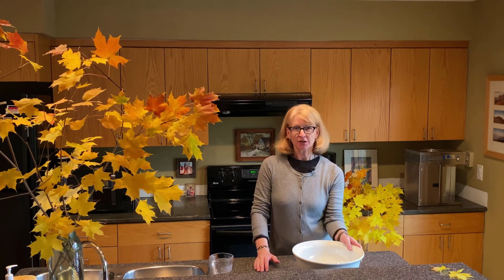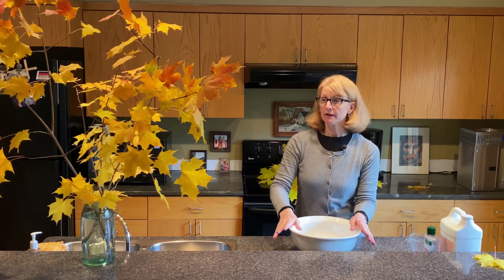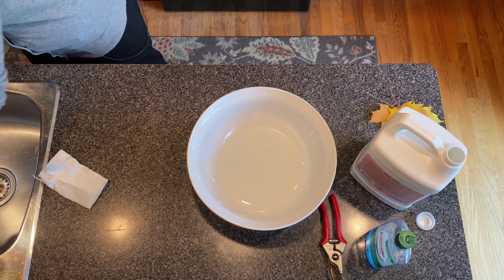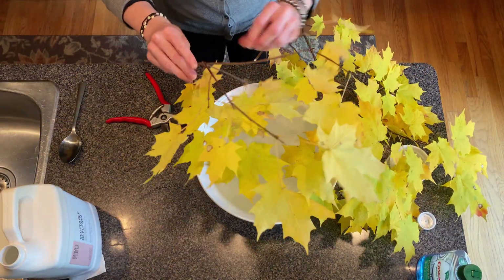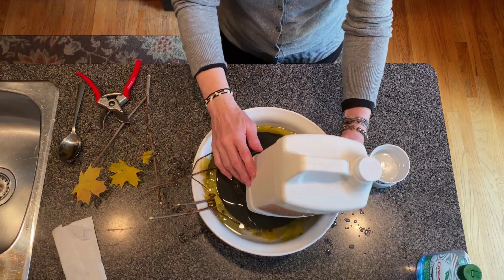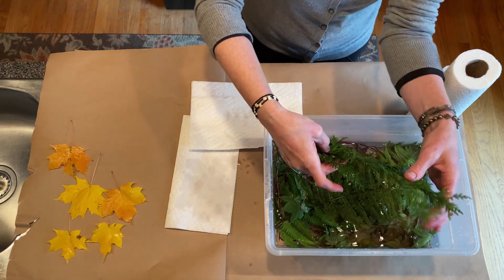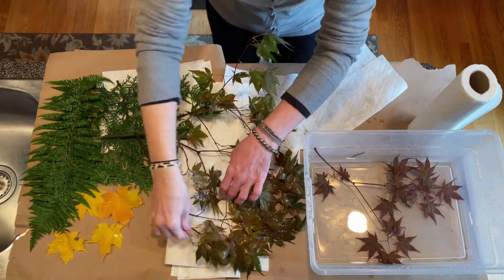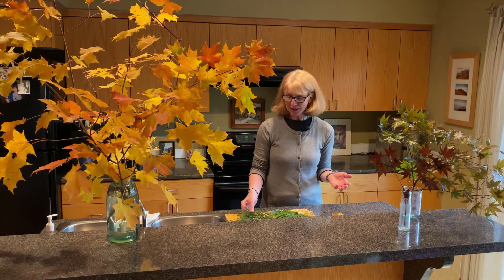How to Preserve Autumn Leaves with Vegetable Glycerine: A Step-by-Step Guide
I love bringing the outdoors inside to decorate my home. Autumn is the perfect time of year to preserve colorful leaves for decoration. Preserved leaves are a beautiful way to decorate for fall.